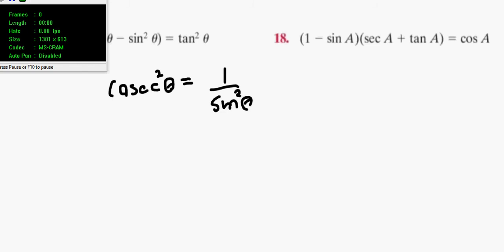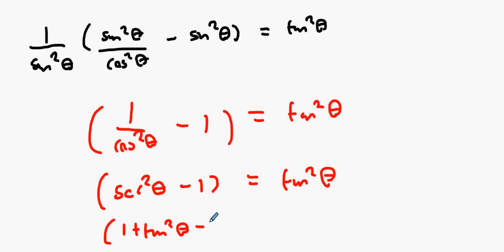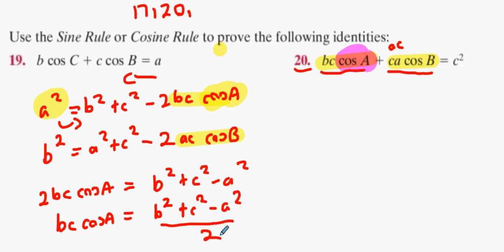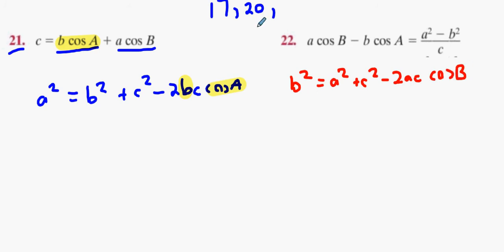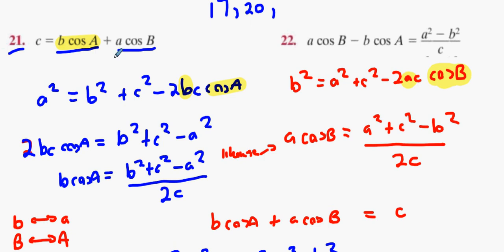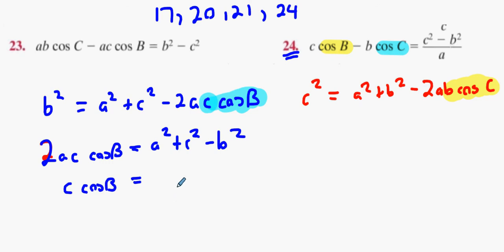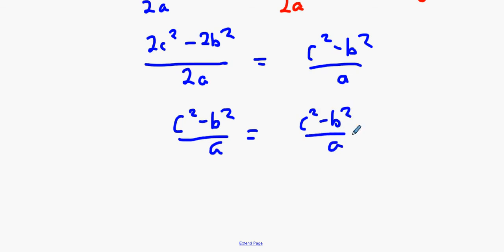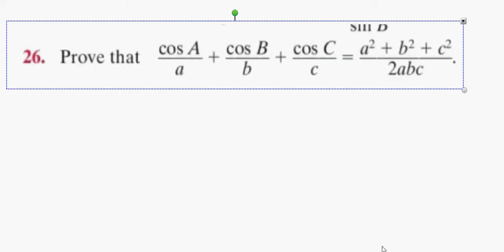5hons 8 1 q17q20q21q24